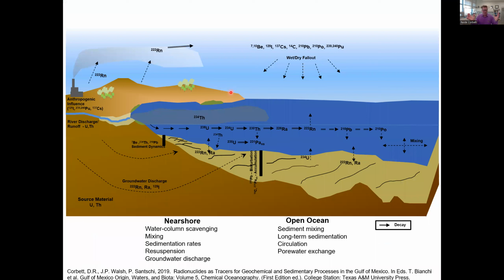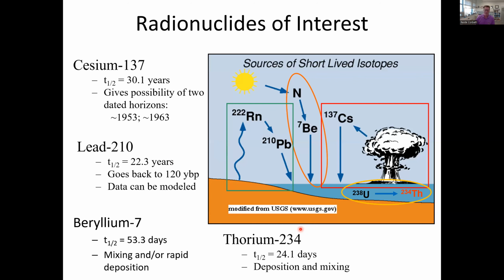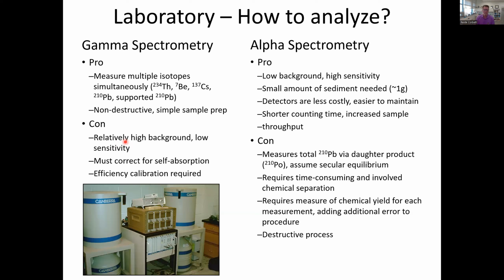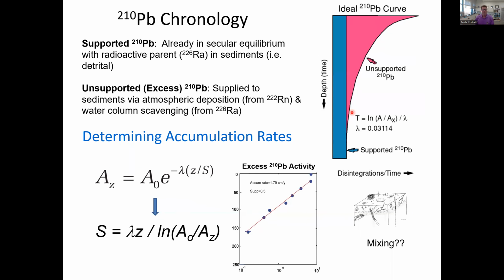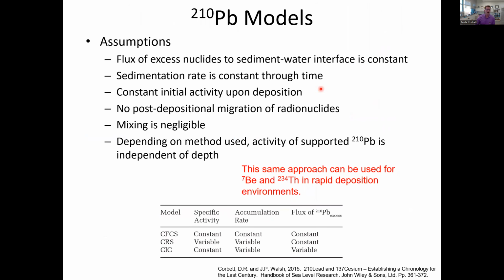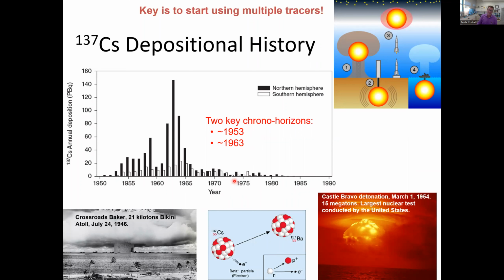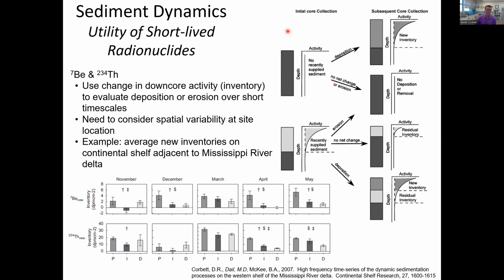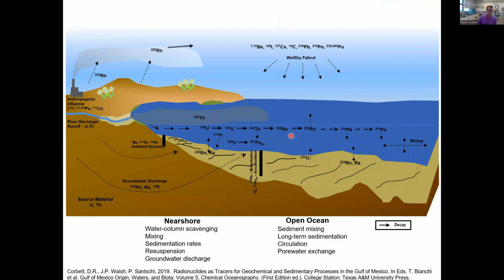Presentation #8: Short-Lived Radioisotopes - Principles and Laboratory Techniques (Corbett)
Short-Lived Radioisotopes - Principles and Laboratory Techniques
By Reide Corbett, East Carolina University